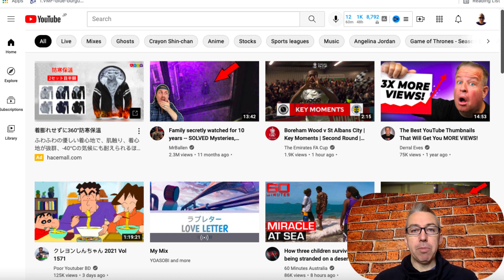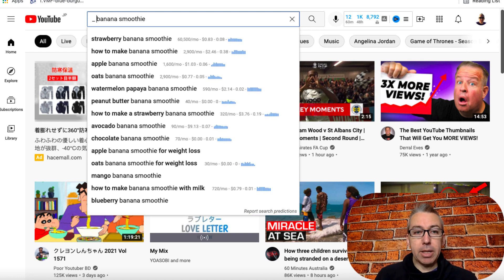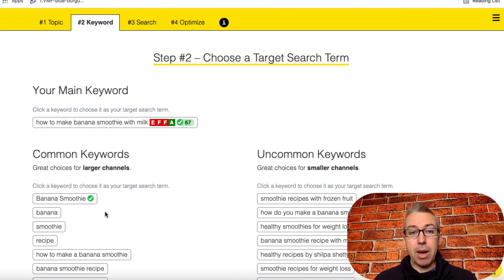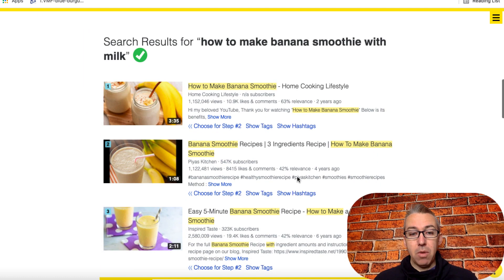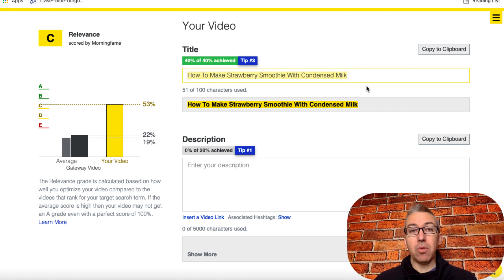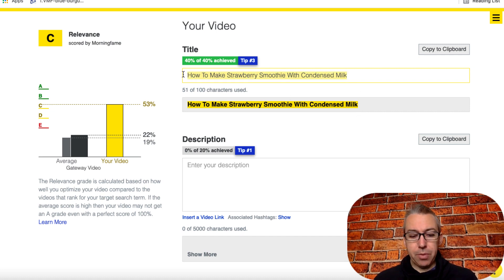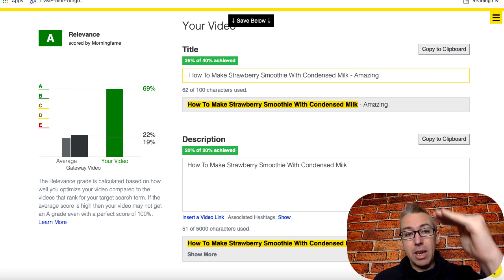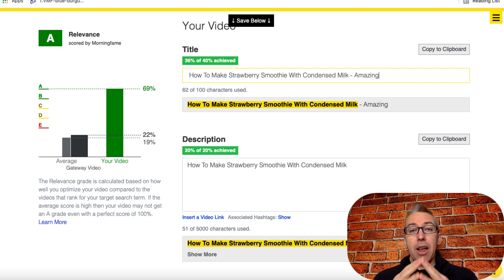Low Competition Keywords With High Traffic For YouTube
Low Competition Keywords With High Traffic For YouTube : Watch how to find these using MorningFame. Here's a code to get it for free for a month:

MorningFame is a great tool for doing YouTube keyword research.

My Training Courses:

1. Master Video Marketing

2. Get Video PLR Monthly

4. Learn YouTube Ads [for beginners]

5. Set up a YouTube channel the right way

6. YouTube ads monetized video finder & spy tool